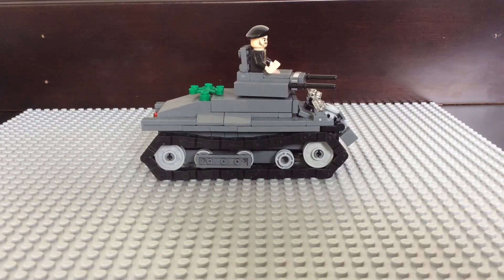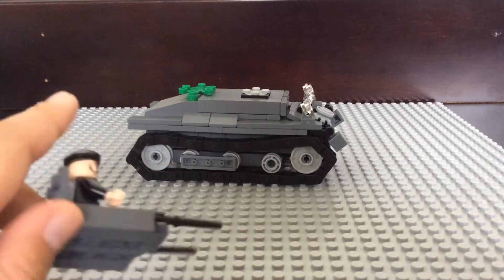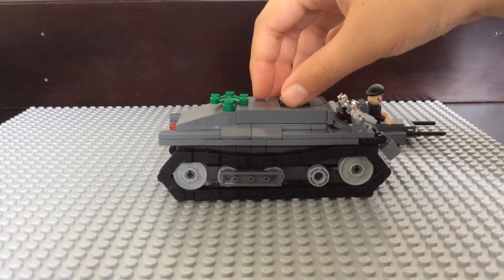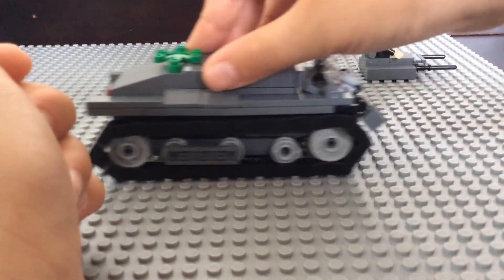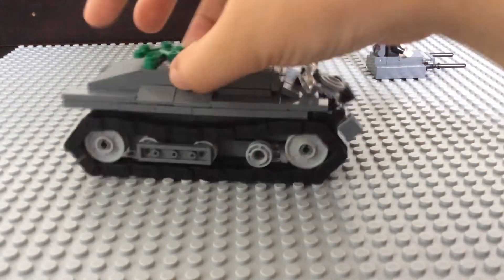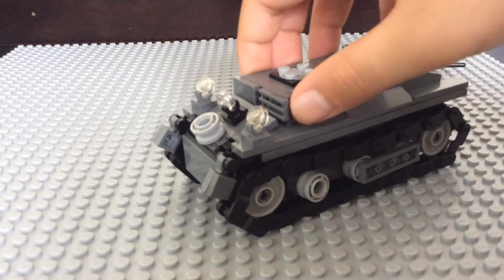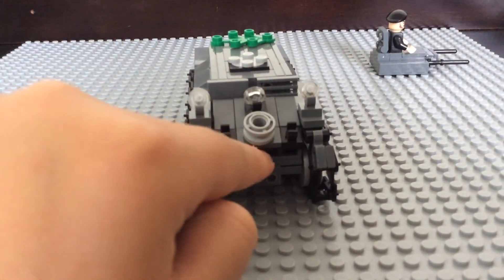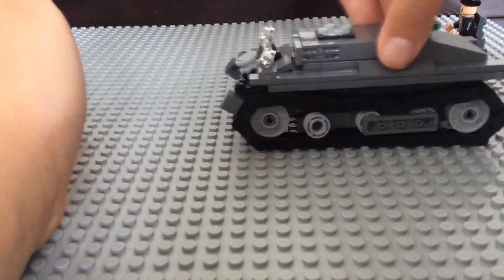Updated Panzer I Review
Hello everybody, and in this video I will be showing you guys my updated Panzer 1 WW2 Light Tank. Besides everything else, just wanna say, same deal as before, please guys, just subscribe, and in the comment’s, (optional), tell me the topic you want for my next video, and I’ll also give you a shoutout (again, optional).